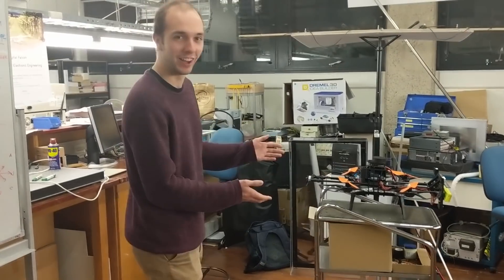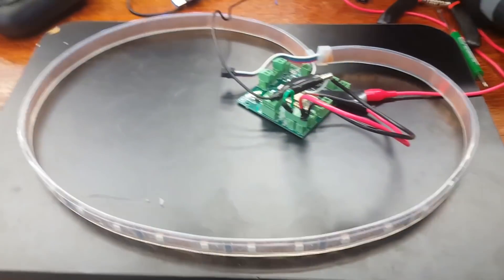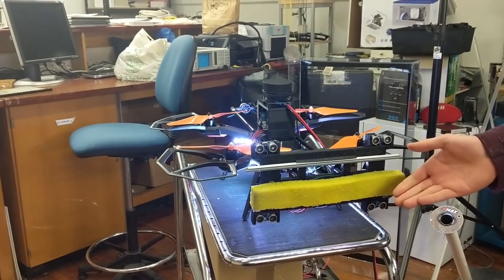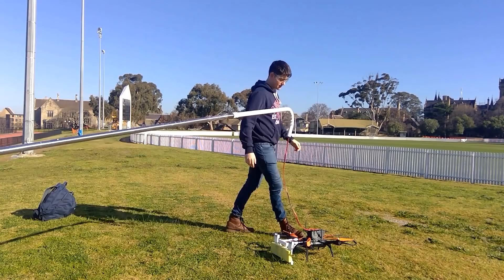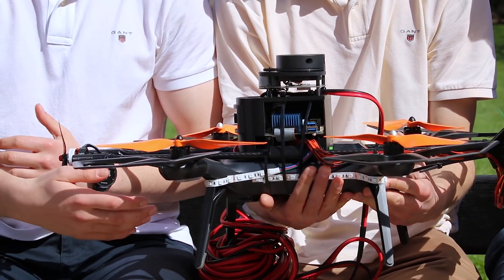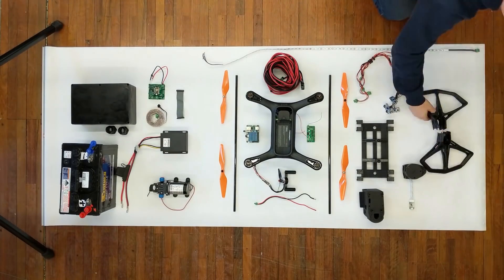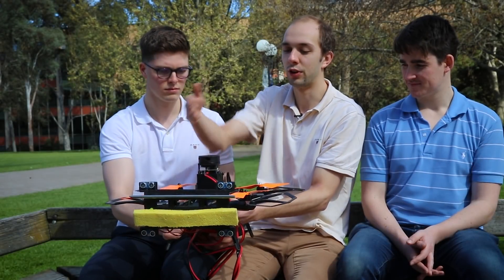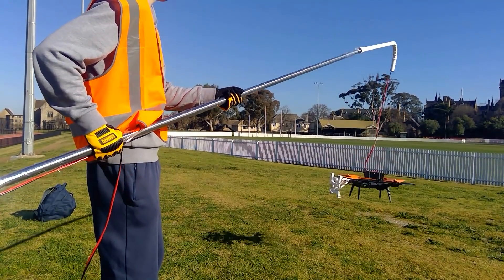Road to Endeavour Episode 1: Window Washing Drone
Meet Ed, Matt and Matt

Suspended high up in the sky, manually washing skyscraper windows is incredibly dangerous and, as our cities densify, we’ll require more people to undertake this kind of labour-intensive work. The window washing drone aims to do what is says on the can – develop a prototype drone-based window washing system with the possibility of future commercialisation.

Remember to vote for your favourite team by liking their video on YouTube – the team with the most votes will win the Road to Endeavour first prize, a share in the grand prize of $2,000.